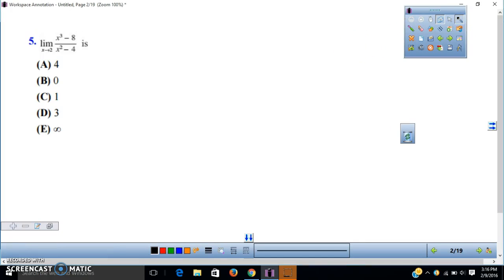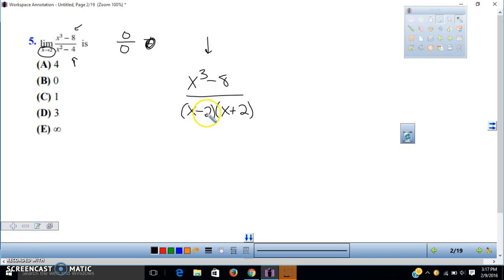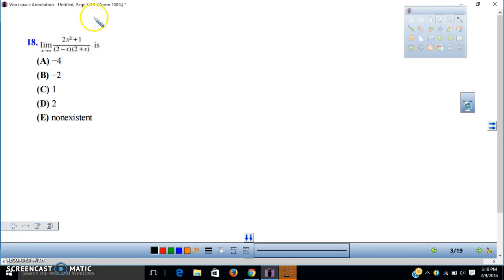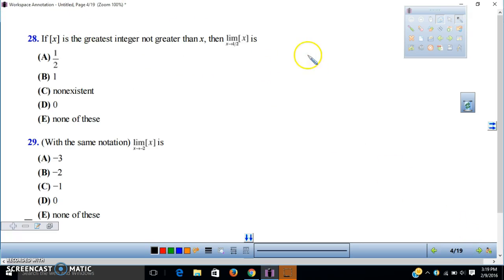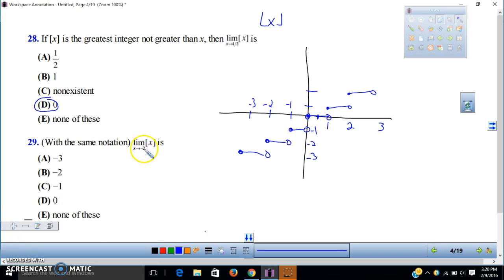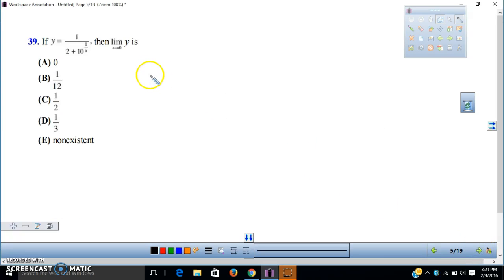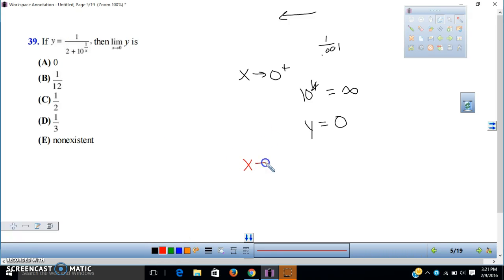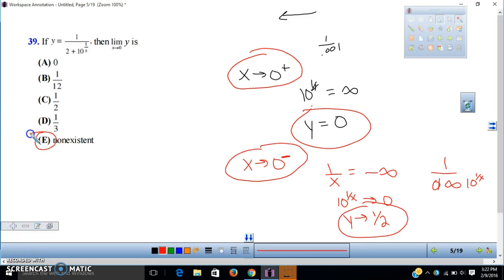Some Limit Examples from packet